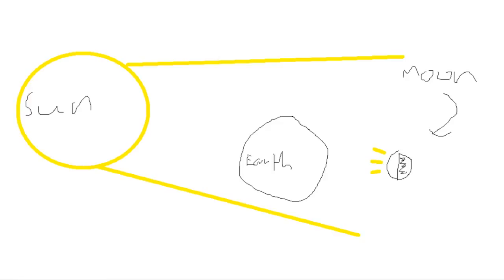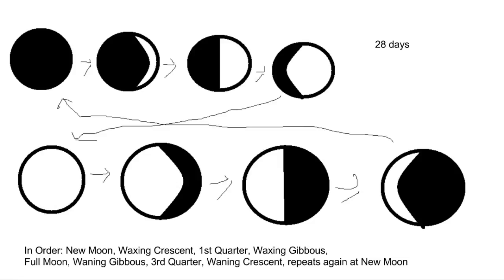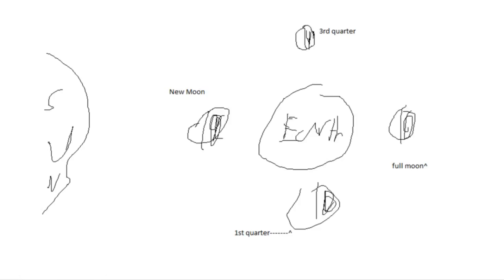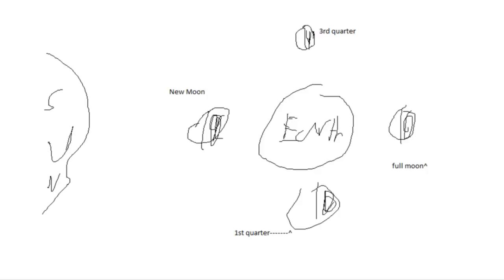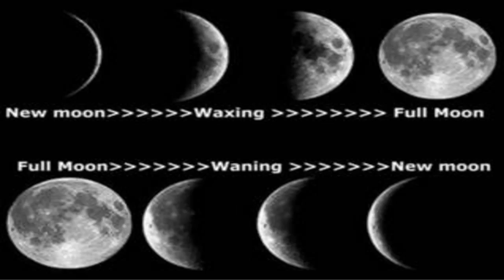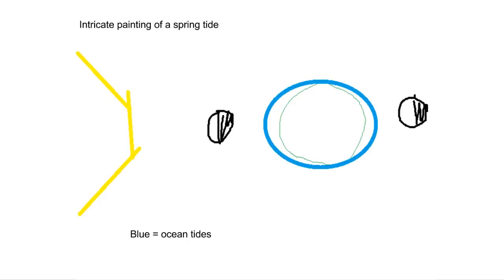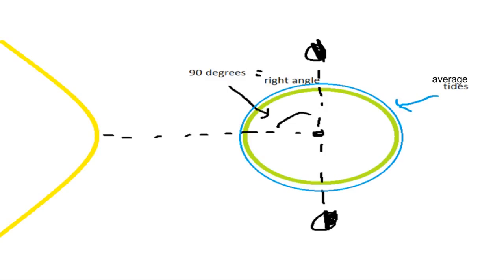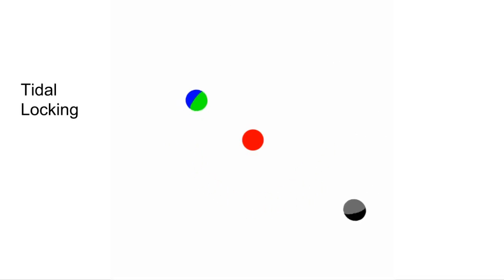Lunar Phases and Tides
woooeoeoeoeoeoeooeo